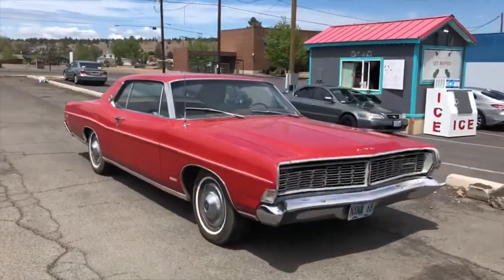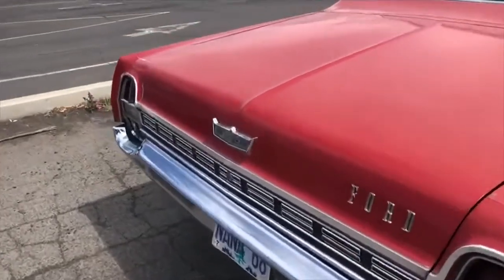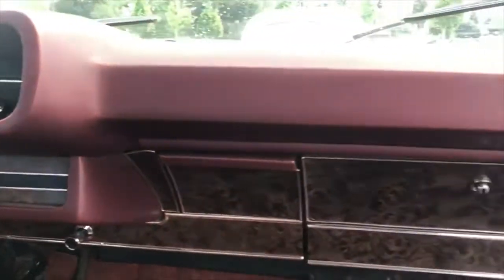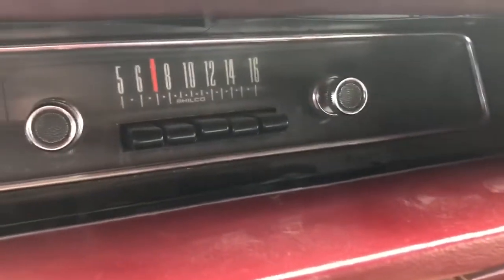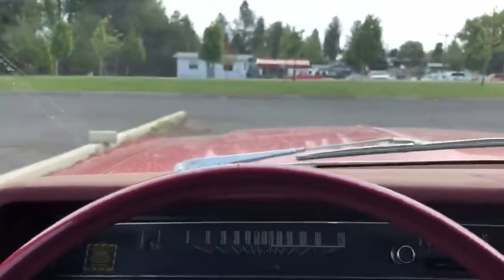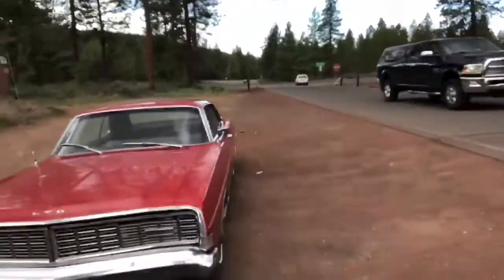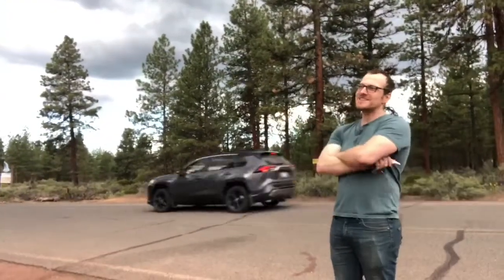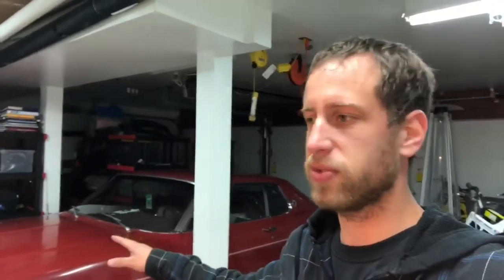1968 Ford LTD - The Beginning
In this episode, Jeff and Randy travel to Central Oregon to buy a true survivor car. A 1968 Ford LTD! Single family owned car with 93,000 original miles, paint and interior is all complete and from the factory. Watch as the boys drive it back 125 miles over the 4300’ mountain pass.